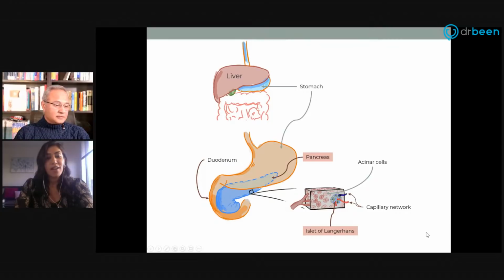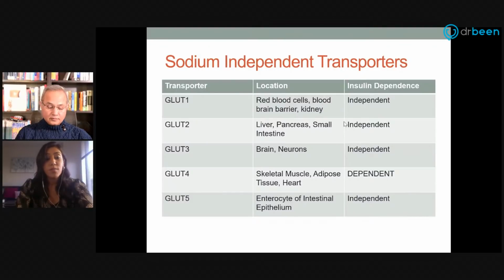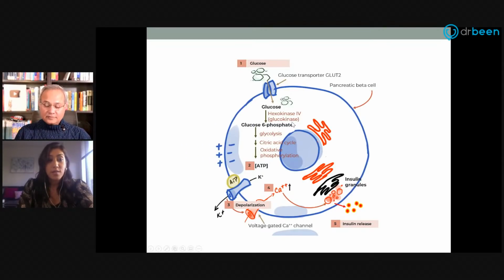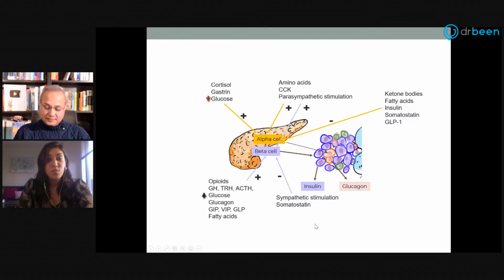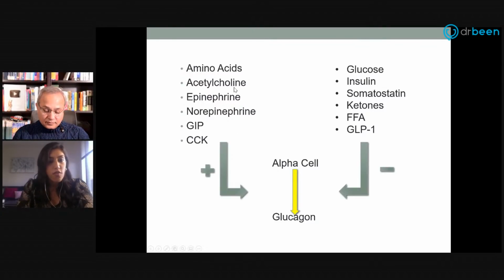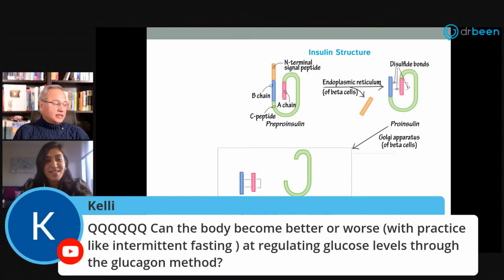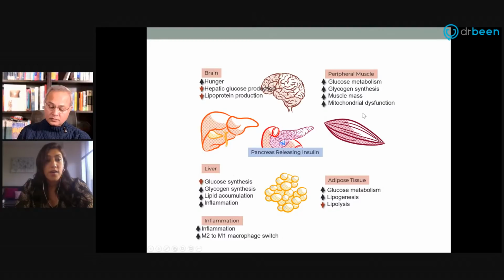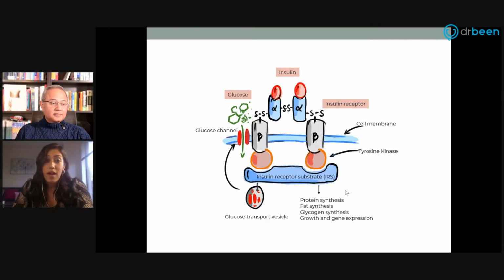Dr. Priya Jaisinghani Discusses Diabetes (Lecture - 3, Pancreatic structure and function)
Today we have a rockstar physician with us. We will discuss diabetes with her.

Dr. Jaisinghani's introduction:
Dr. Priya Jaisinghani is a board certified Internal Medicine physician who completed her training at Rutgers Robert Wood Johnson, NJ and is currently completing her fellowship in Endocrinology at New York Presbyterian Weill Cornell, NY.  Dr. Jaisinghani received a distinction in service to the community through her work at the The Boggs Center in medical school and was inducted into the AOA Honor Society in 2019 during her residency.  She also serves on the Board of Directors of a mental health organization called SAMHIN (South Asian Mental Health Initiative and Network) Dr. Jaisinghani plans to focus her career on Diabetes and Obesity Medicine while continuing to be an advocate for minority health and mental health.
I also had privilege of serving India remotely during the second surge of COVID19 with my work being featured in The Times of India and Medscape.

Pancreatic Structure and Function - Diabetes Lecture - 3
Pancreatic cell clusters (alpha and beta) - pancreatic acini and Islets of langerhans
Pancreatic blood circulates to beta cells and then to alpha.
Function of the beta cells. Type of the GLUT channels. How glucose levels influence these cells to produce insulin in the needed quantities?
Function of the alpha cells.
Structure of the insulin molecule (endogenous vs. exogenous.)
Function of the insulin on the peripheral tissues.
Insulin receptor and its function
Second messenger system inside the cells responding to the insulin molecule.